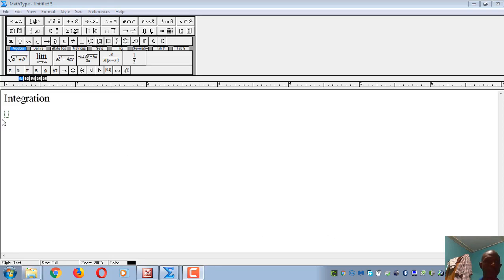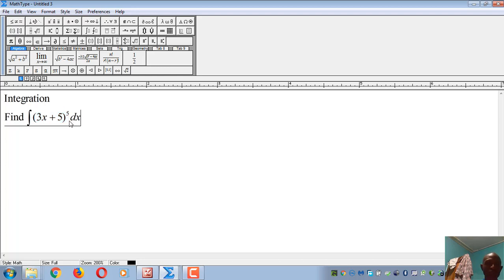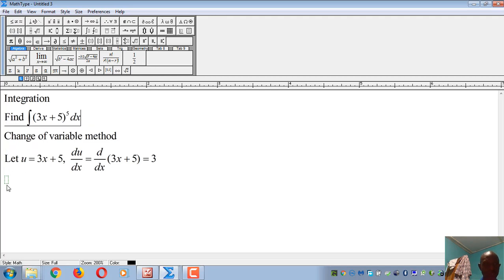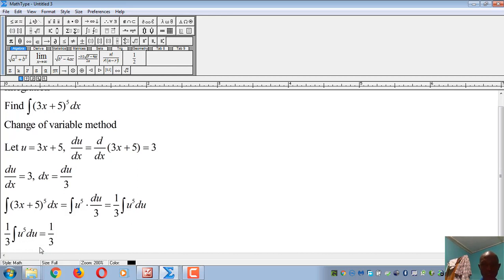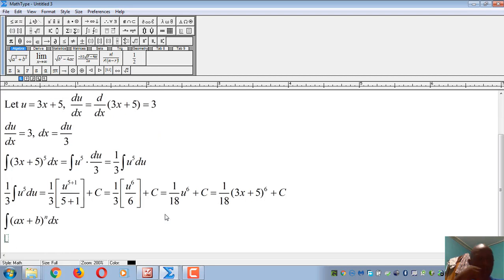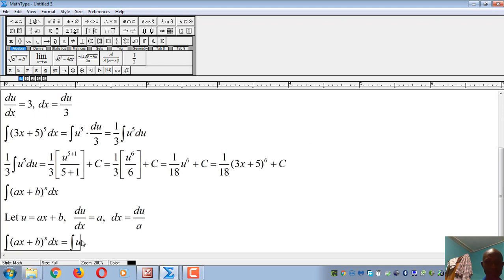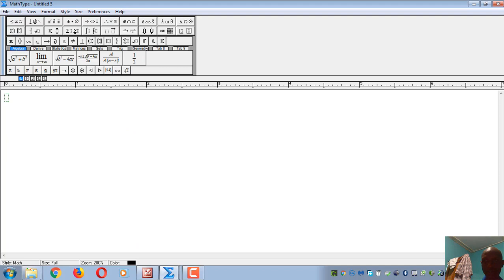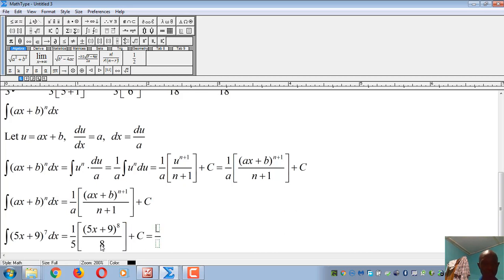Integration Part 2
A continuation on Integration